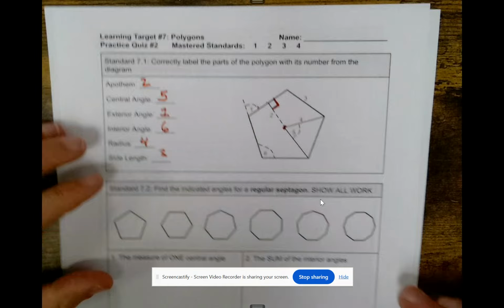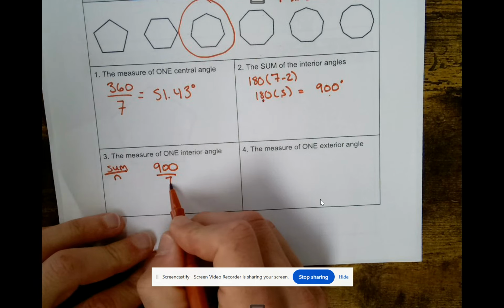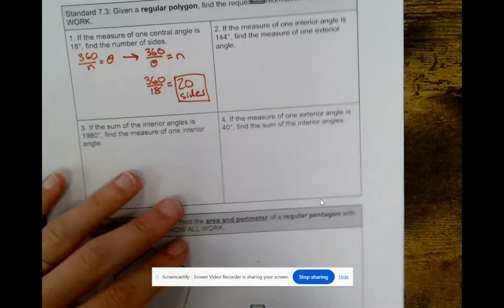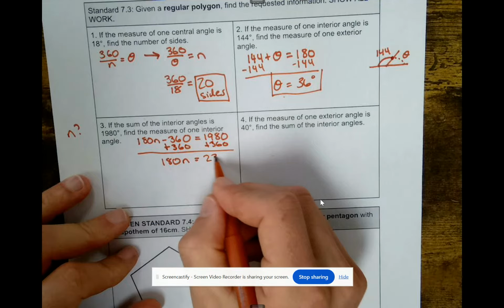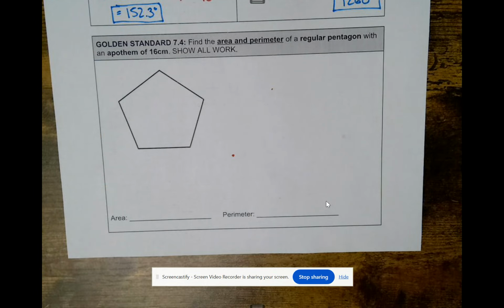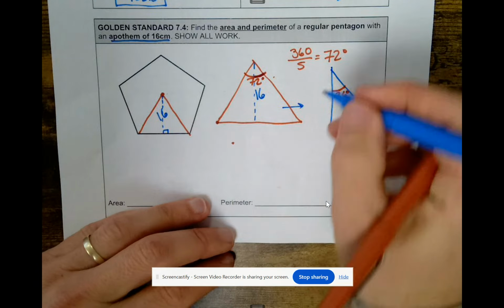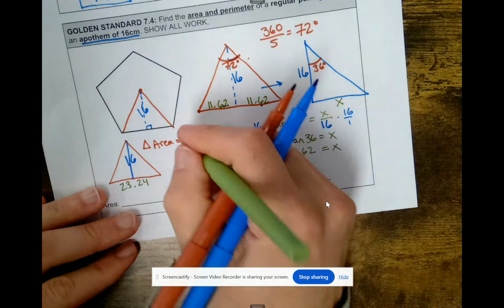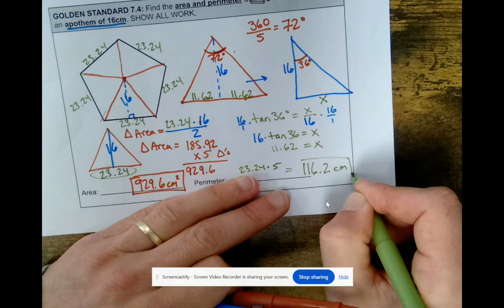Geometry LT#7 Polygons Practice Quiz #2 Video Walkthrough